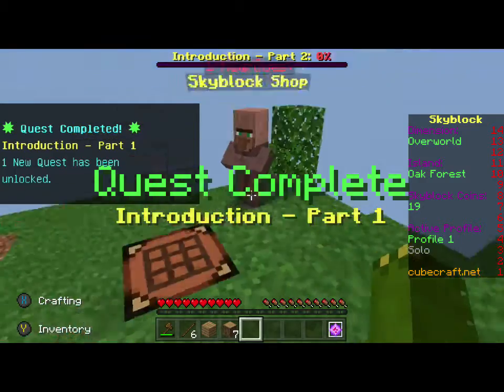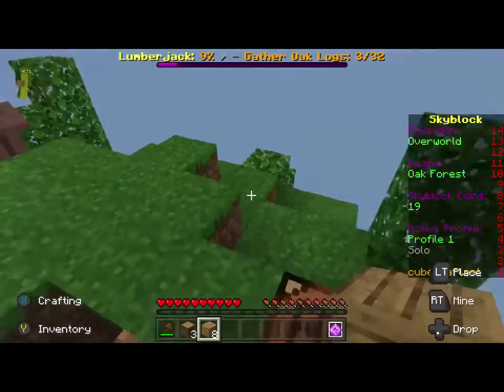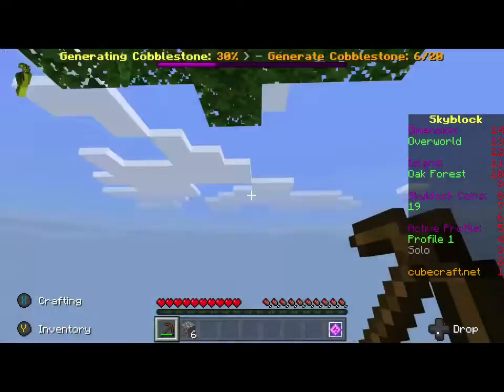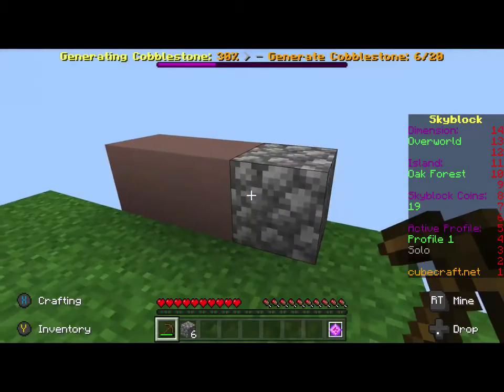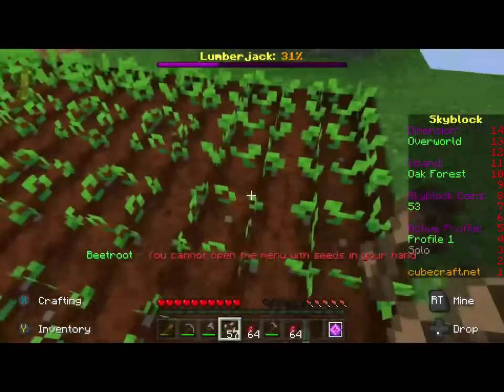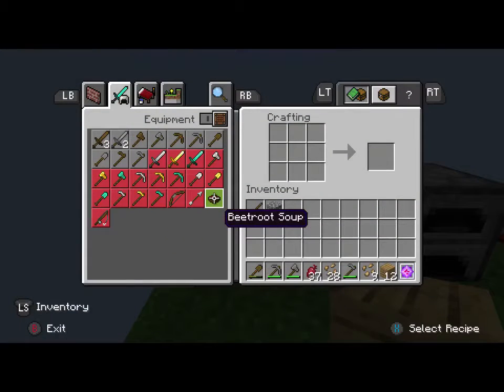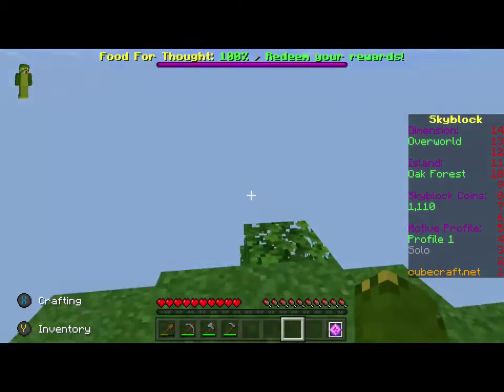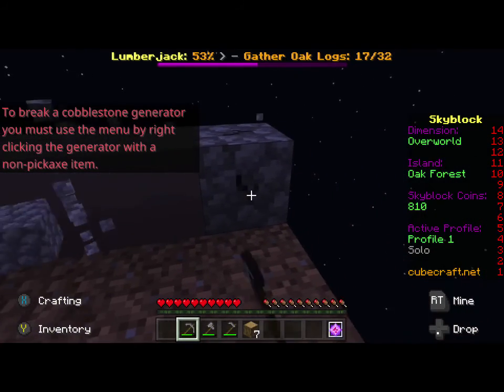Cubecraft skyblock ep 1